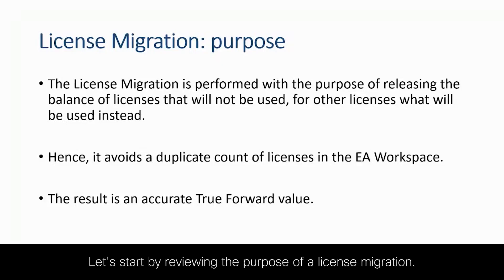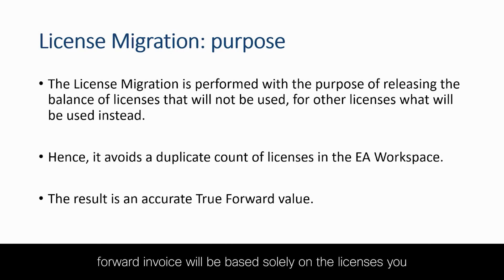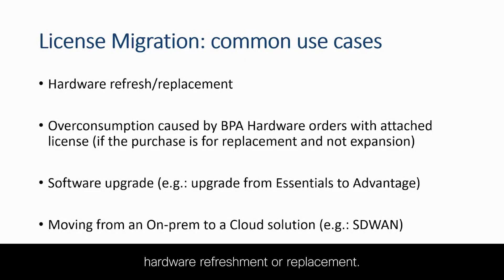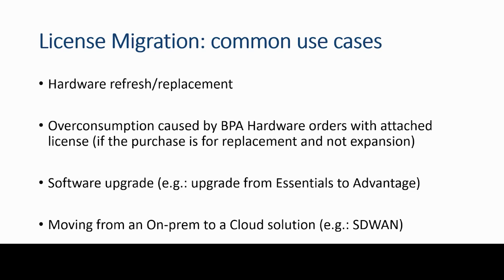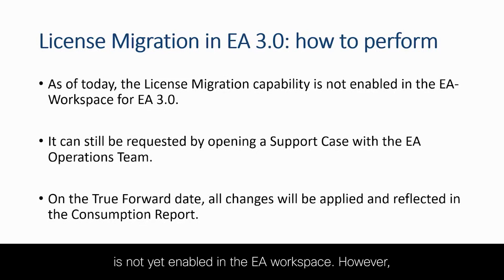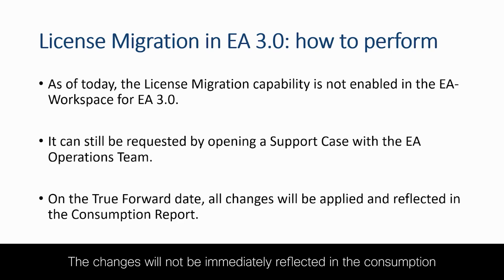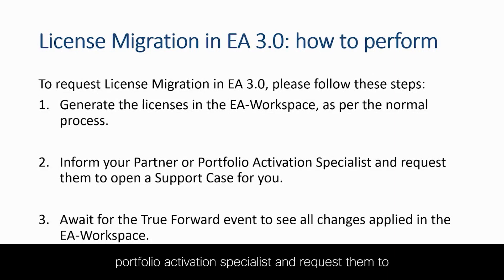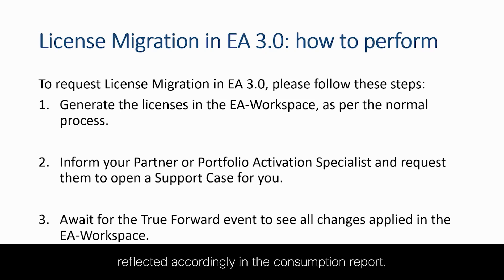[EA Onboarding Track 4] License Migration: EA 3.0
In this track, you will learn all concepts related to the license migration functionality of the EAWS, as well as how to perform license transfer between Virtual Accounts.

This video will provide the step-by-step on how to shift the unused license value by performing license migration in EA 3.0.

📍 Ask a question or start a discussion on CiscoCommunity online portal for quick peer support or expert guidance